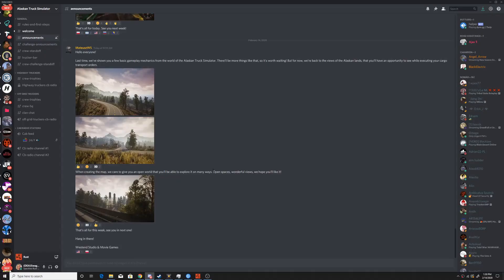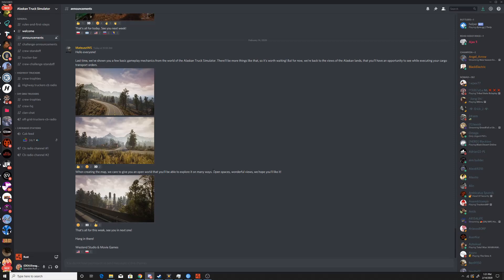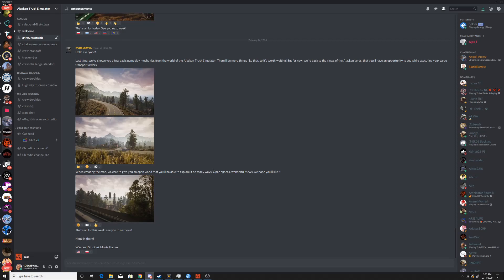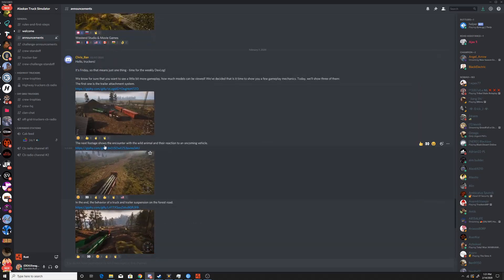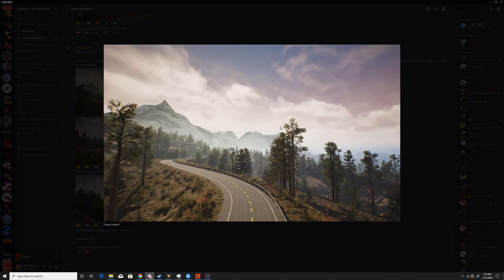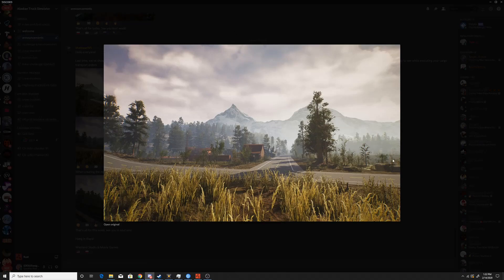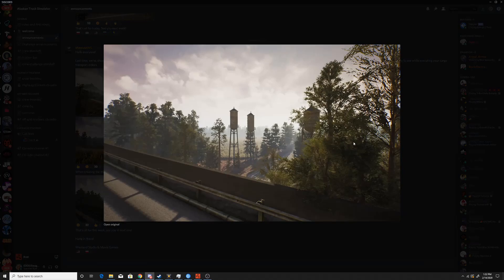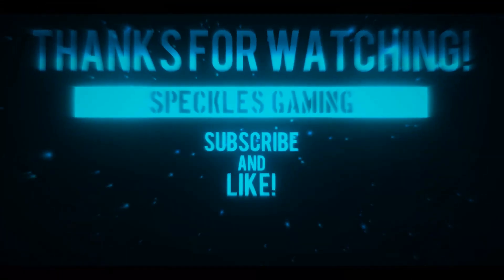Alaskan Truck Simulator | Mid February NEWS UPDATE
Hey Everyone! Welcome back to another Alaskan Truck Simulator.
Watch my playlist about the game for more information. Sharing my video helps me out so much!

About Alaskan Truck Simulator:
 Get behind the wheels of huge machines and into the boots of the Alaskan truckers. Challenge, and be challenged, by one of the most harsh and dangerous environments. See if you can survive long enough to fully experience the raw beauty and wildness of the Alaska.